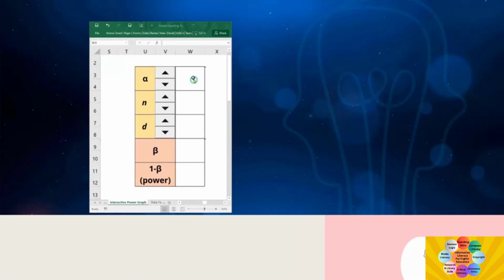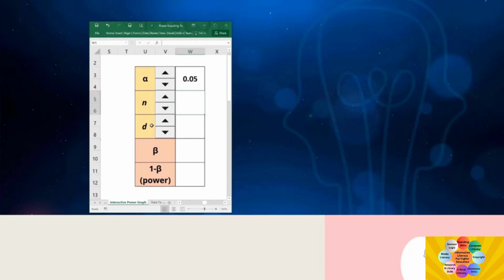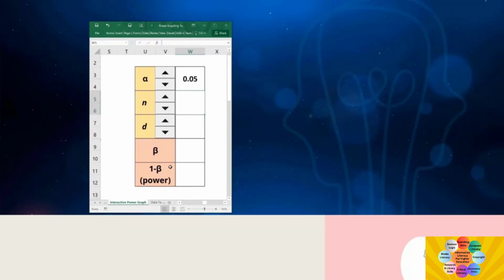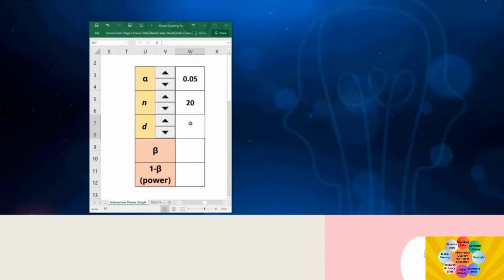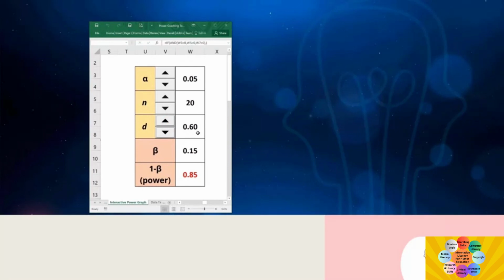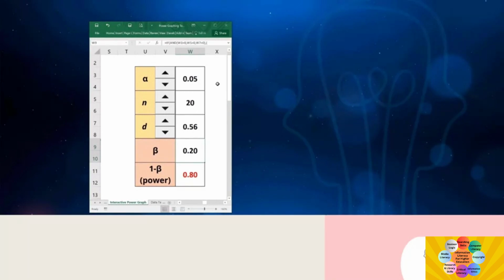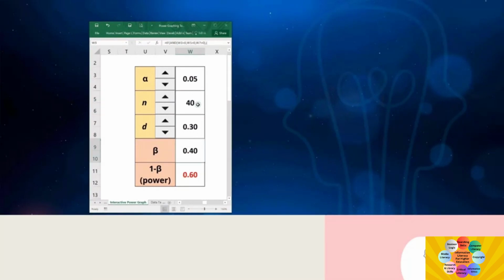Mastering Statistical Power Analysis in SPSS!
Determining statistical power in SPSS involves assessing the likelihood of detecting a true effect in a statistical test. Statistical power is the probability of correctly rejecting the null hypothesis when it is false, and it is influenced by factors such as sample size, effect size, alpha level (significance level), and the chosen statistical test.
Define the Hypotheses: Start by defining your null hypothesis (H0) and alternative hypothesis (H1). The null hypothesis typically states that there is no effect or no difference between groups, while the alternative hypothesis states that there is an effect or a difference.
Choose a Statistical Test: Select the appropriate statistical test for your research question and data. SPSS offers a wide range of statistical tests for different types of data and research designs, such as t-tests, ANOVA, regression analysis, and chi-square tests.
Determine the Sample Size: The sample size is a critical factor influencing statistical power. Larger sample sizes generally result in higher power. You can use power analysis techniques to determine the required sample size to achieve a desired level of power for detecting a specific effect size with a given significance level.
Specify Effect Size: Effect size refers to the magnitude of the difference or association between variables. It's important to specify the effect size for your analysis based on theoretical considerations or previous research findings. SPSS may require you to input the effect size when conducting power analysis for certain tests.
Set the Significance Level: Specify the alpha level (significance level), which represents the probability of incorrectly rejecting the null hypothesis when it is true. The commonly used alpha level is 0.05, indicating a 5% chance of a Type I error.
Conduct Power Analysis: In SPSS, you can conduct power analysis using the 'SamplePower' procedure for various statistical tests. This procedure allows you to specify parameters such as sample size, effect size, alpha level, and power, and it calculates the remaining parameter.
Interpret the Results: Review the results of the power analysis to determine the statistical power of your test. A higher power value indicates a greater likelihood of detecting a true effect if it exists. If the power is low, consider increasing the sample size or effect size to improve the power of your analysis.
By determining statistical power in SPSS, researchers can assess the sensitivity of their statistical tests and make informed decisions about sample size and effect size to achieve adequate power for detecting meaningful effects in their research.